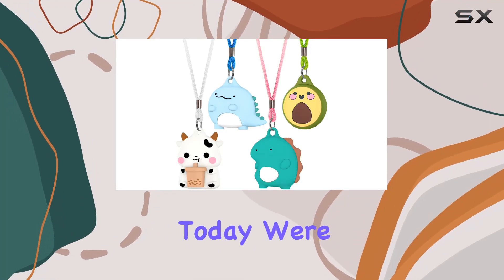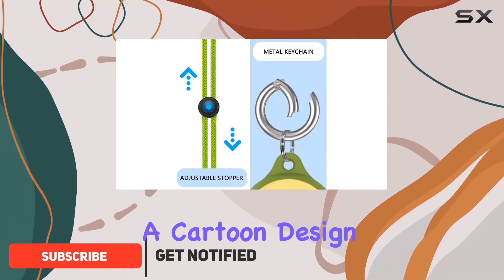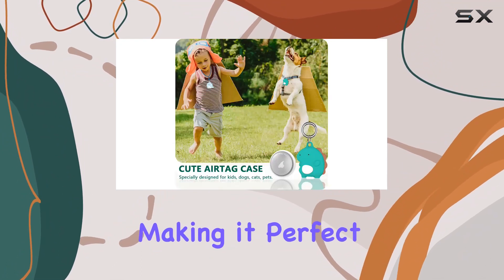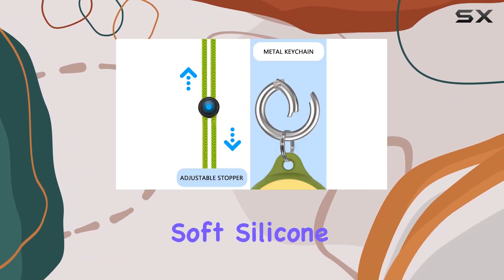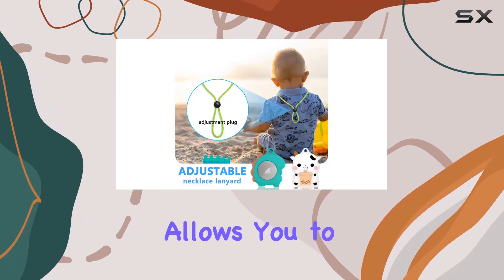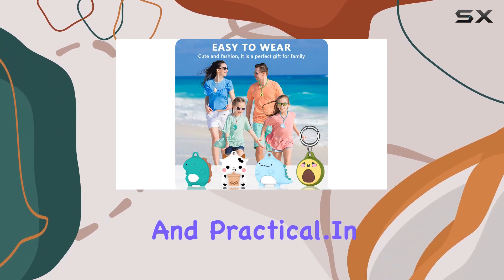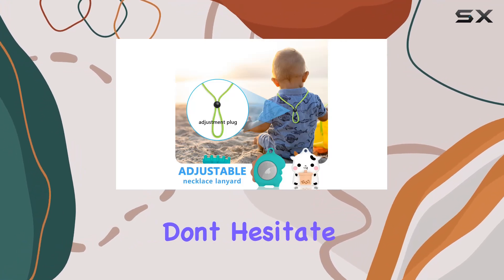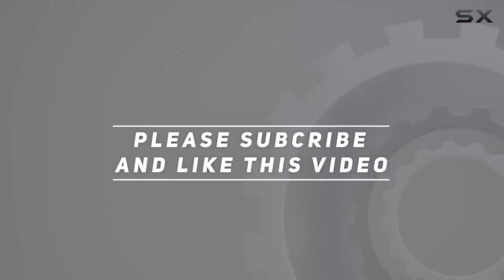Unboxing and Review: Ensfomte AirTag Necklace for Kids - Cute and Functional!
0:00 Intro
0:06 Review

Things that we mentioned in this video:
Air tag Necklace with : B0BB6ZQ21V